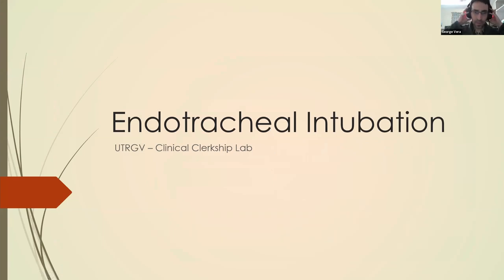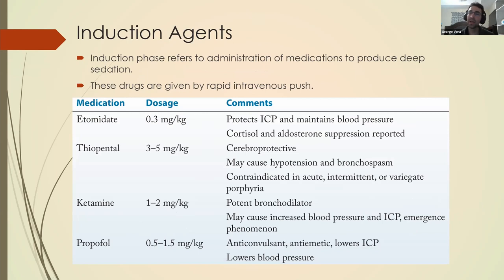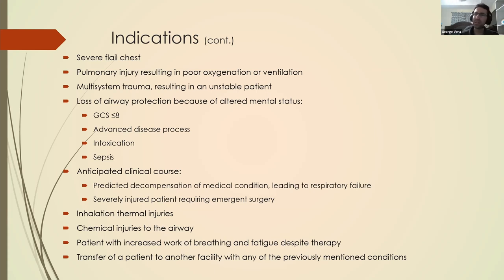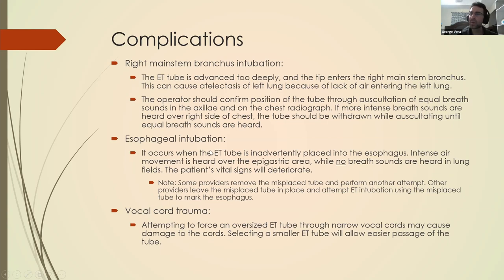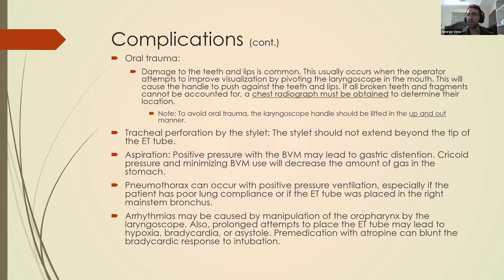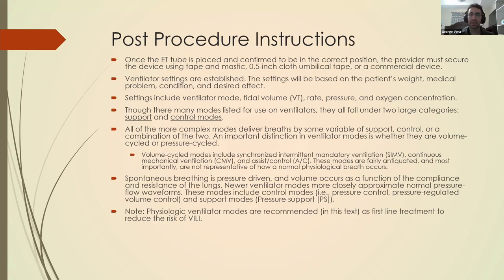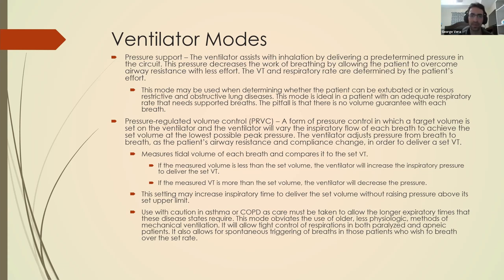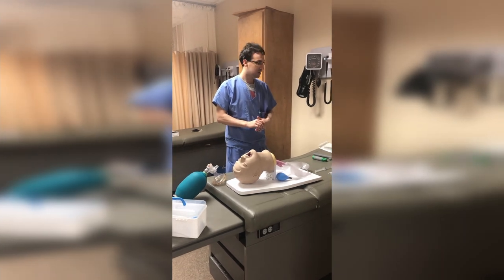Mastering Endotracheal Intubation: A Step-by-Step Guide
Lecture & demonstration given by Professor George Vera, PA-C

In this video you will learn:
- Intro to Intubation
      - Indications
      - Contraindications
      - Complications
      - Pearls & Pitfalls
      - Post Procedure Instructions
- Description of instruments & equipment
- Demo of procedure